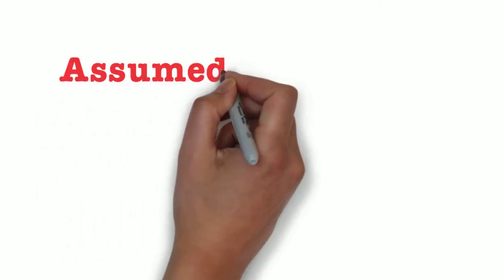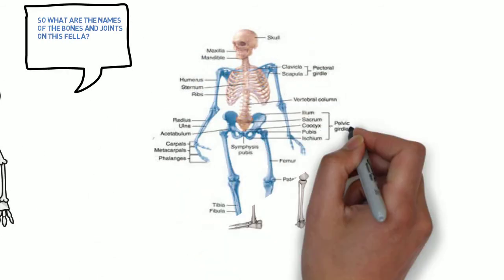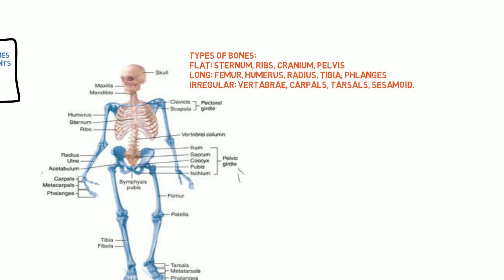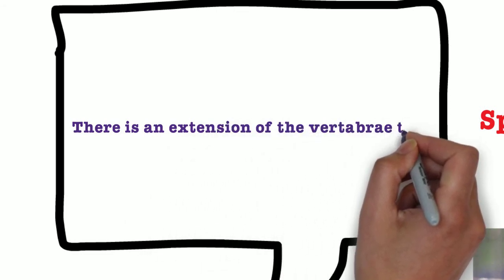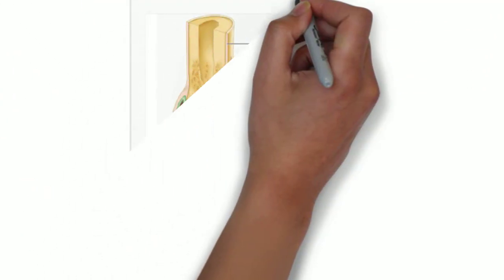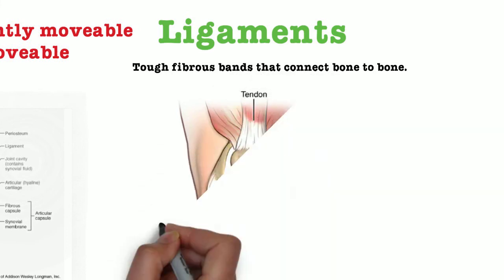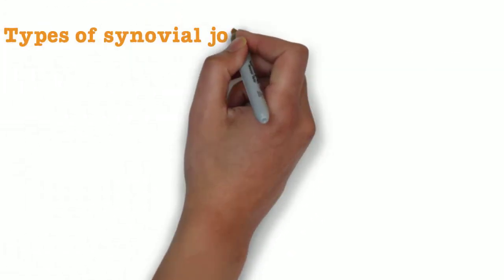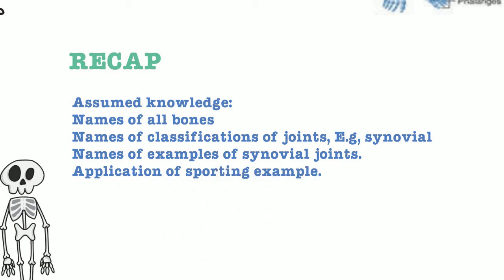skeletal system A level PE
A brief overview of the skeletal assumed knowledge for A level PE